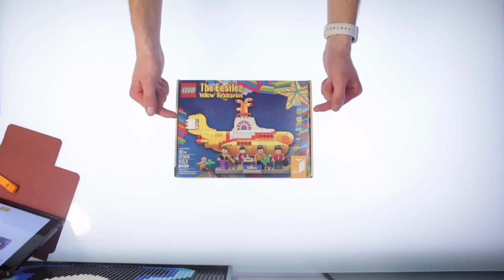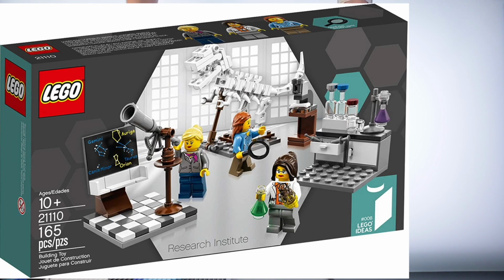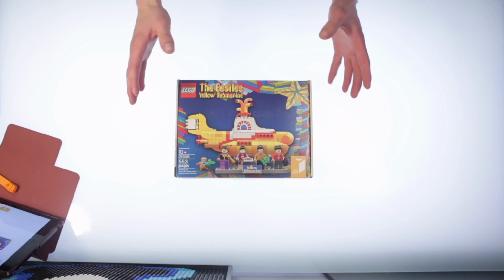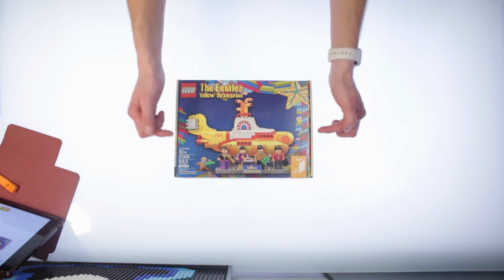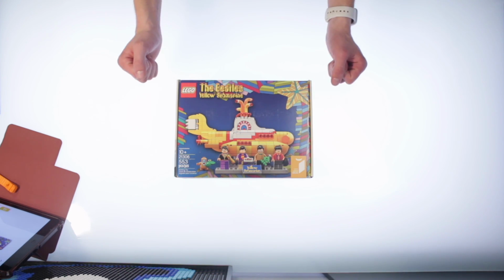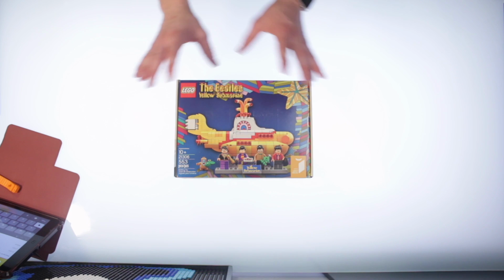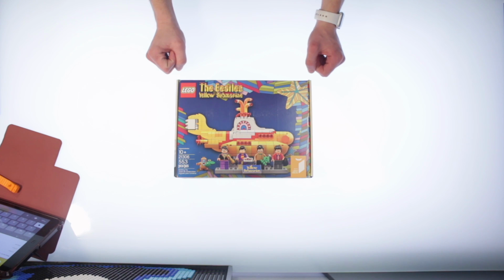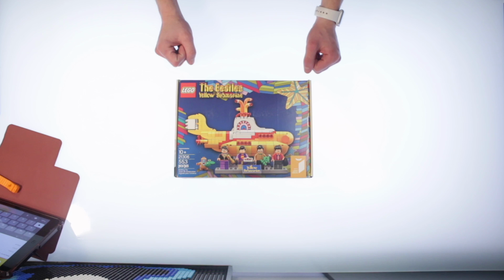Speed Build: LEGO IDEAS The Beatles Yellow Submarine | 21306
I forgot about Sports Athletes when it comes to real people minifigs however I think if you leave out Sports there aren't many other real people portrayed as minifigs other than what I listed

Really love the idea for this set and I want more sets that portray real people as they are in real life and if you know of more please share them with me below! (Also not sure if the micro figs from the Saturn V and the ISS actually count either personally)